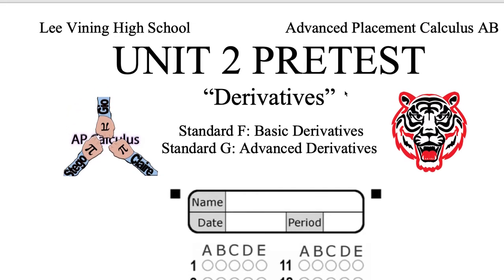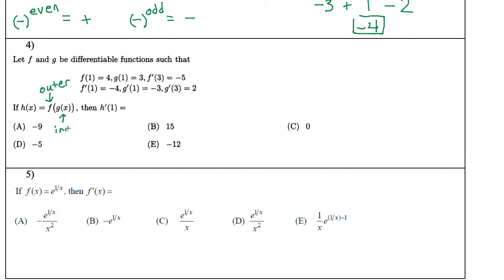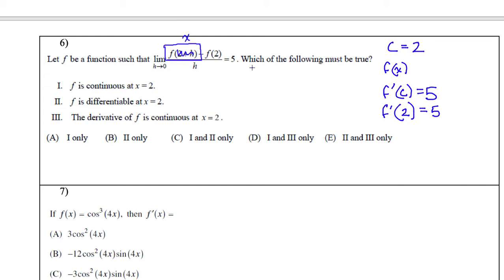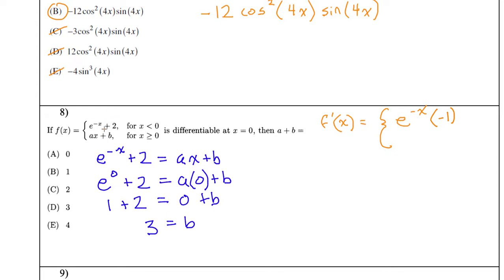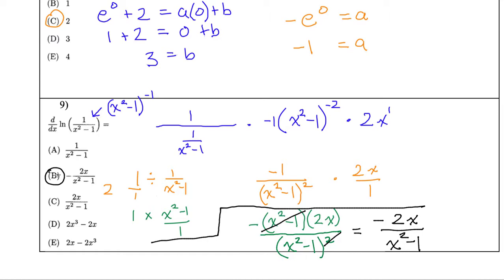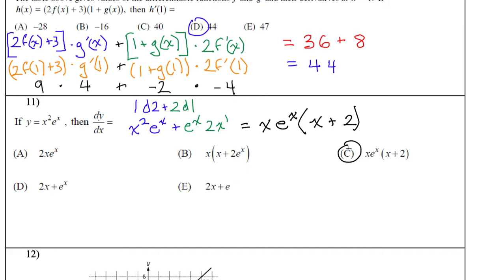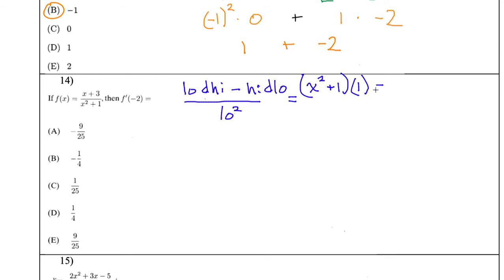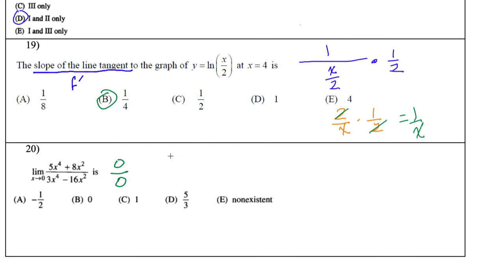AP Calculus AB Pretest 2